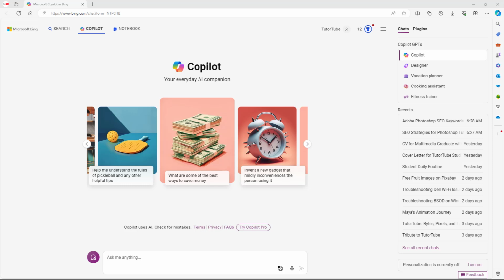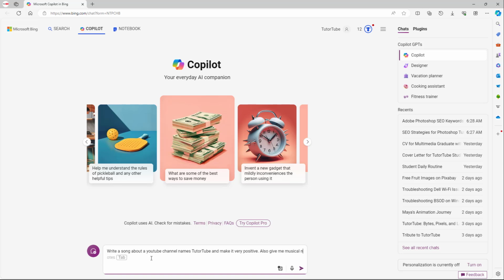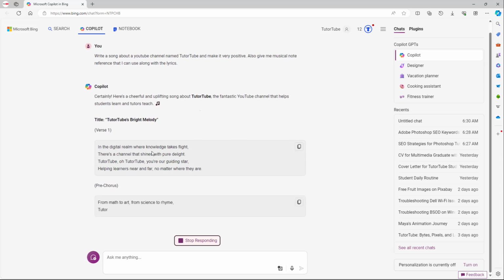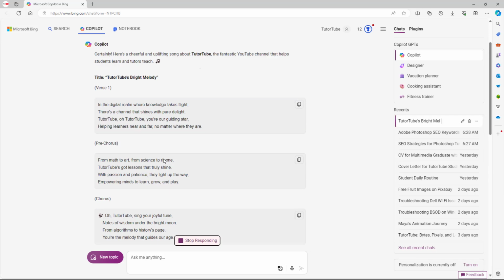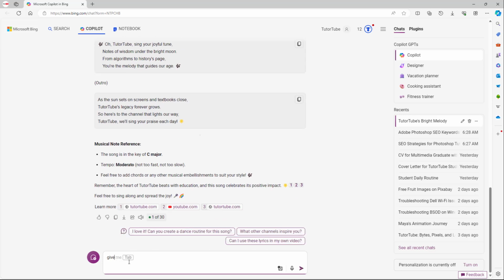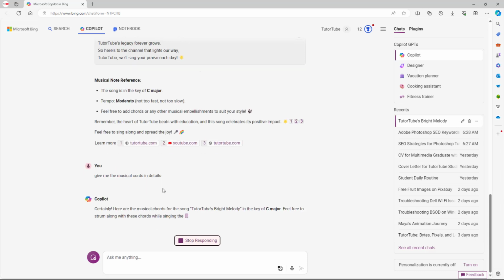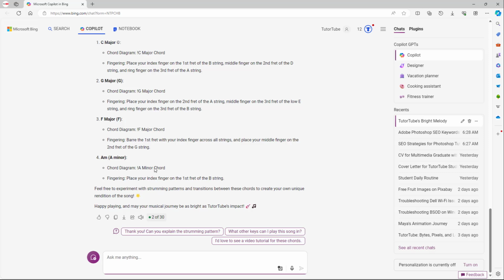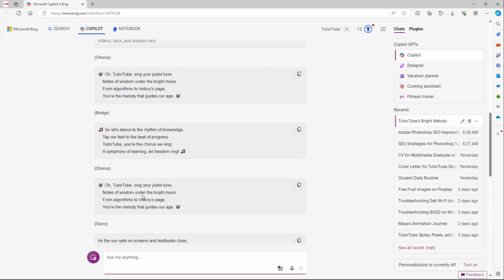Microsoft Copilot - Lesson 36 - Write a Song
In this tutorial, we will be discussing about Write a Song in Microsoft Copilot